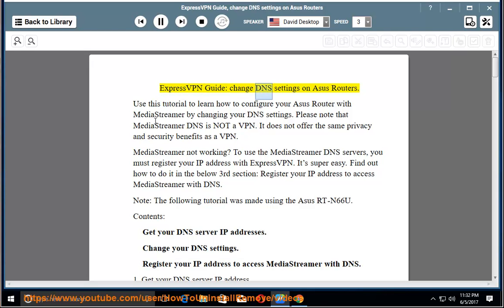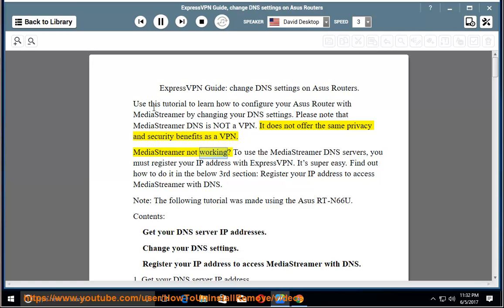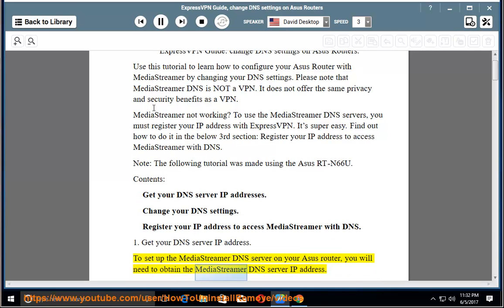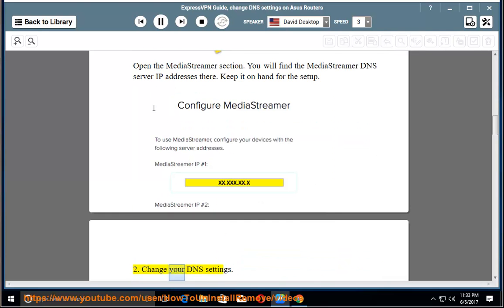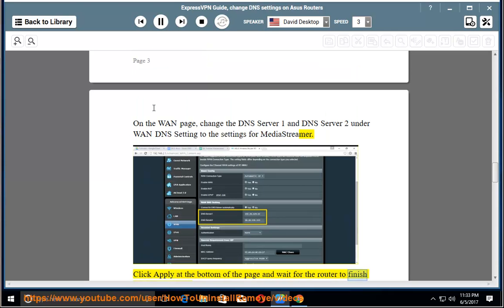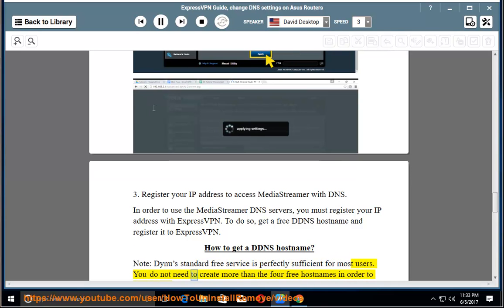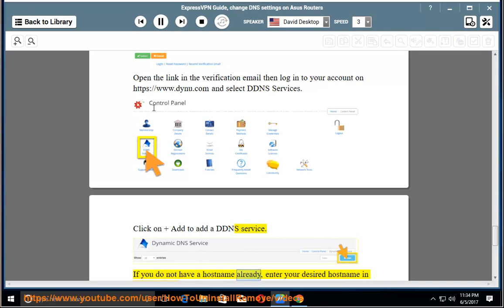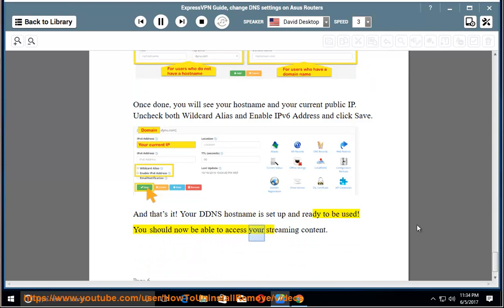ExpressVPN Guide: Change DNS settings on Asus Routers (2024 updated)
To change Change DNS settings on Asus Routers, you may view this vid. Hit to fully Set up ExpressVPN on your own computer and/or other devices today!

To change DNS settings on Asus routers, you can follow these general steps:

1. **Access Router Interface:**
   - Open a web browser and enter your router's IP address in the address bar. The default IP is often `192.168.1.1` or `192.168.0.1`.
   - Log in with your router username and password. If you haven't changed them, the default credentials are typically on a label on your router.

2. **Navigate to WAN Settings:**
   - Once logged in, look for the "WAN" or "Internet" settings tab in the router interface.

3. **Change DNS Settings:**
   - Within the WAN/Internet settings, you should find an option to set DNS manually. This could be named "DNS Server," "Static DNS," or similar.
   - Enter the preferred and alternate DNS server addresses. You can use public DNS servers like Google's (`8.8.8.8` and `8.8.4.4`) or OpenDNS servers (`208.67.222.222` and `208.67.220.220`), or any other DNS of your choice.

4. **Save Changes:**
   - After entering the DNS server addresses, save the changes. The router may need to restart for the new settings to take effect.

Keep in mind that the exact steps might vary slightly depending on the model of your Asus router and the firmware version it's running. Refer to the router's user manual or online documentation for specific instructions related to your router model.

If you encounter any issues or have specific questions about your router model, feel free to provide more details, and I'll do my best to assist you.